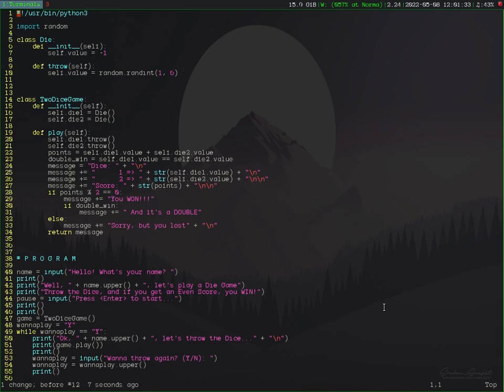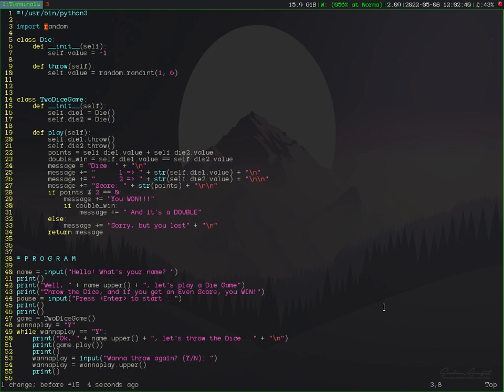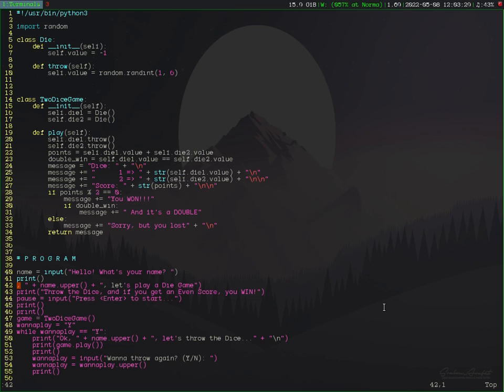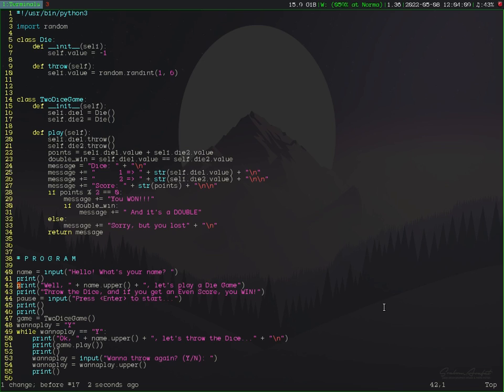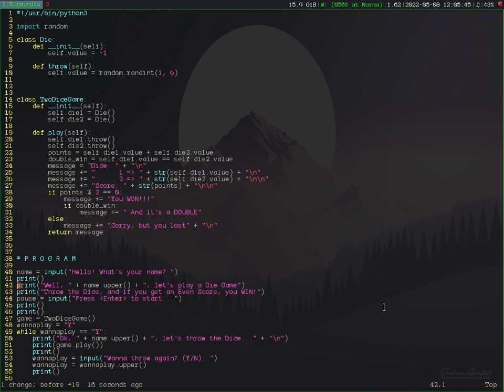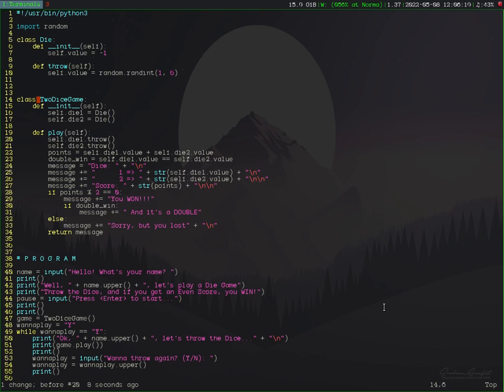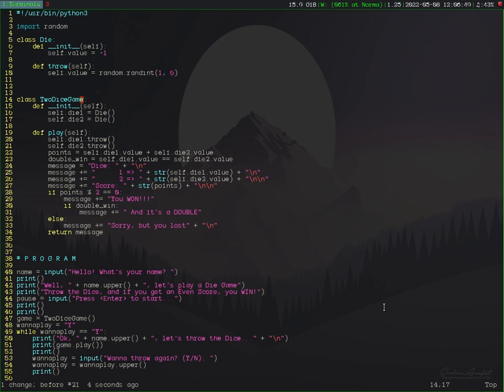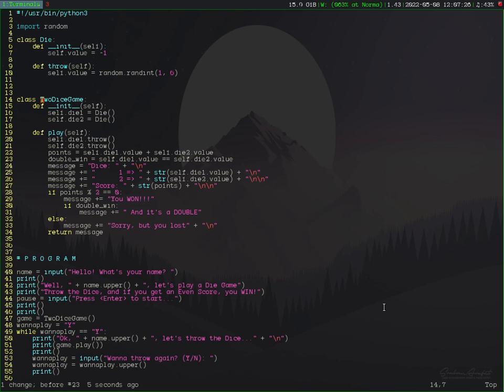Deleting Characters in Vim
You can use the backspace key to delete characters in Vim, but this only works if you are in Insert Mode. Most deleting commands are executed in Normal Mode.
There's an important difference between 3dw and d3w. Vim understands the first command as "delete one word three times" and the second command as "delete three words once". These two commands can be mixed as "3d3w" which means "deletes three words three times". It may be confusing at the beginning but it is just a matter of practice.
In case you want to delete a word, make sure to place the cursor at the beginning or at the end of the word you want to delete, you can even place the cursor in the middle of the word you want to delete, make sure to execute the right for the right situation.